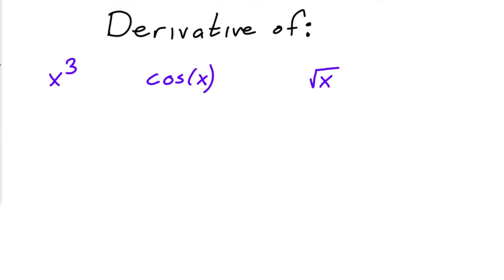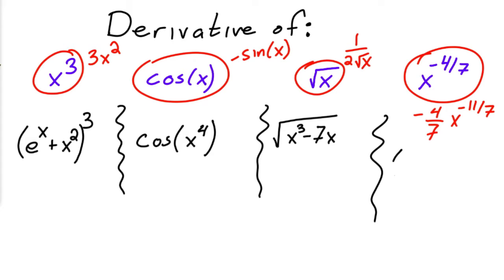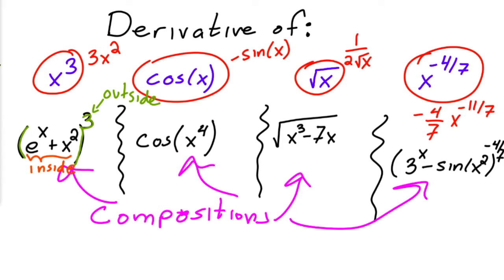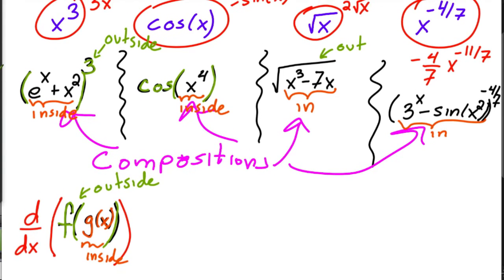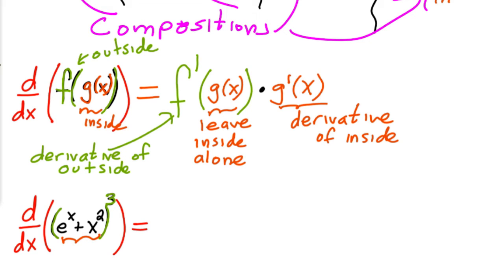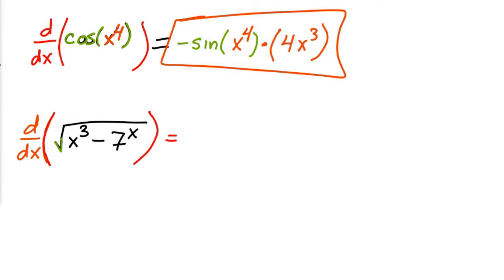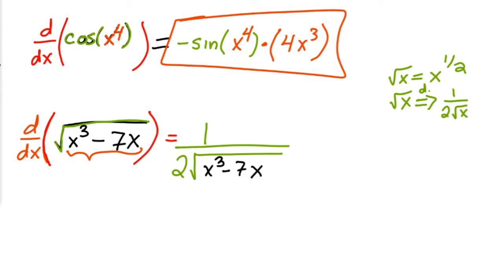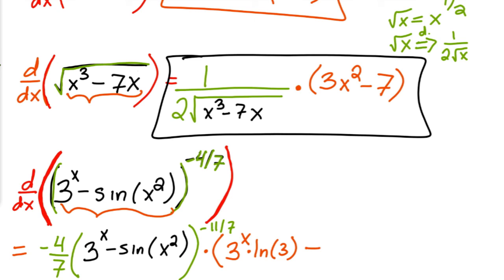Chain Rule Minilecture